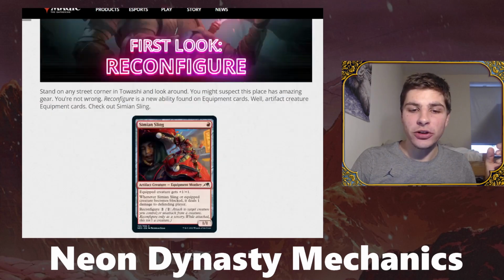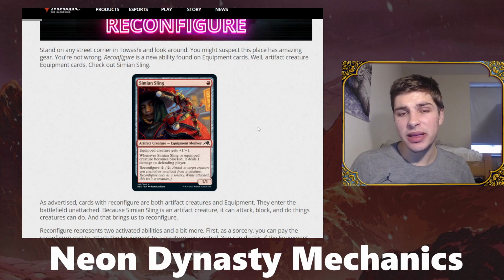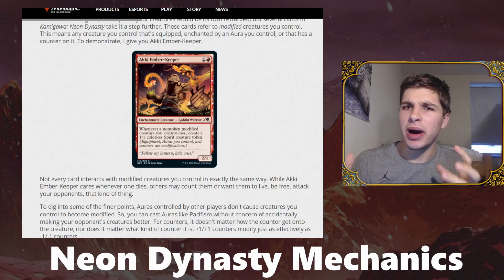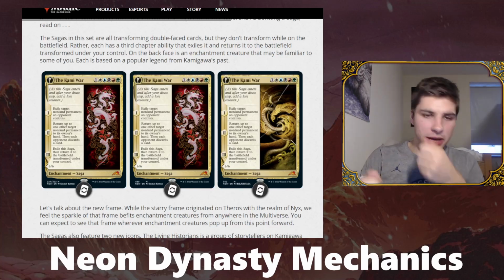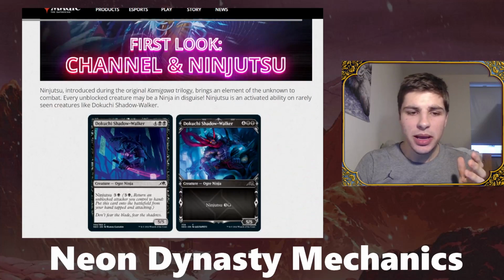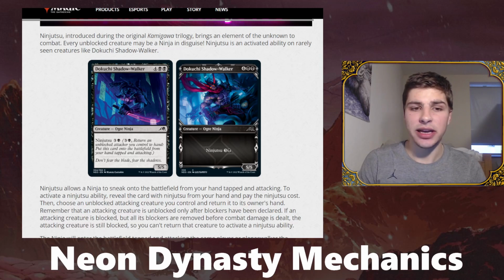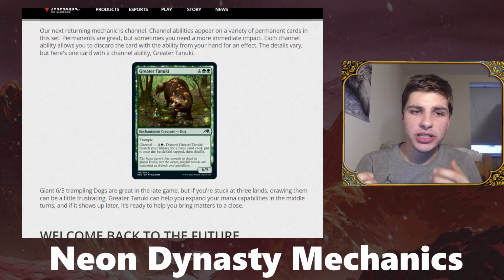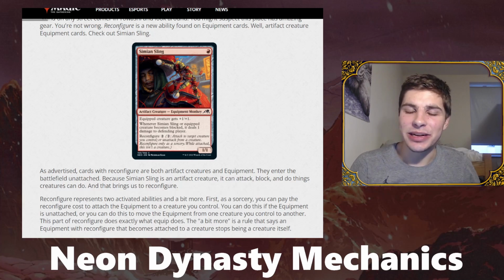NEON DYNASTY MECHANICS BREAKDOWN FOR DRAFT!!!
Welcome to a video where I breakdown all of the new mechanics in Neon Dynasty Draft! The brand new mechanics in the set are Reconfigure and Modified, and the returning mechanics are Sagas, Ninjutsu, and Channel! They all look super interesting and fun, and I'm excited to see how they play both individually and together! Feel free to discuss any element of the video in the Comments and I will gladly respond with my thoughts or answers!

If you are enjoying my videos and are interested in exclusive rewards and bonus content like my Neon Dynasty Tier List, consider supporting the channel by becoming an official Patron

To discuss all things Magic and Neon Dynasty be sure to join the NicolaiBolas Community Discord server